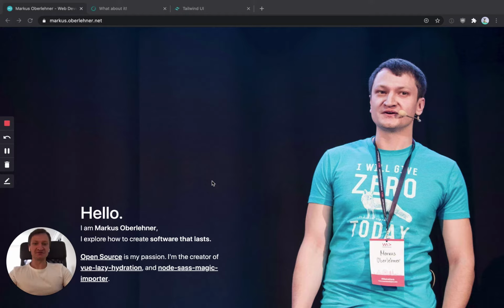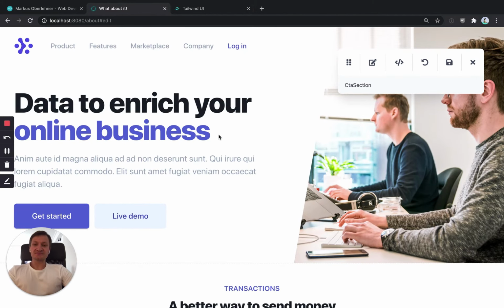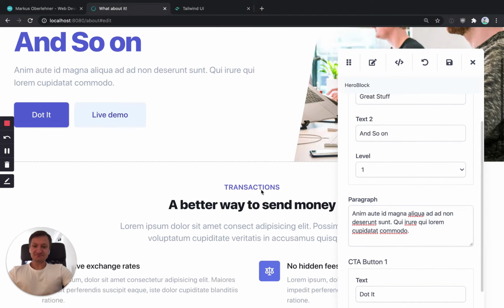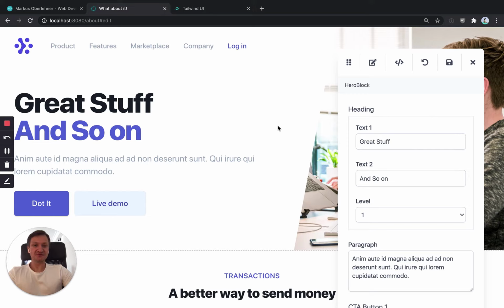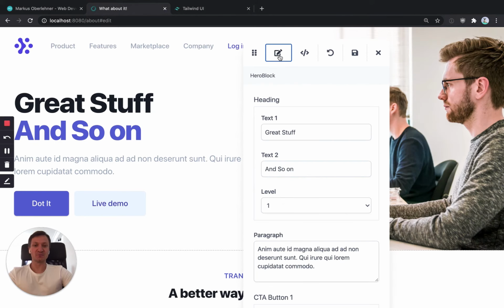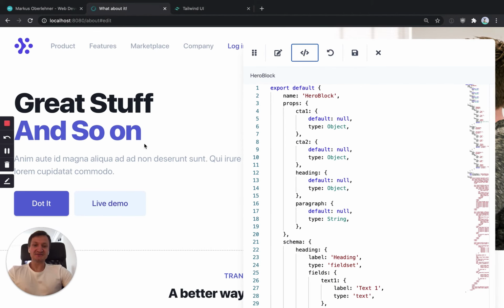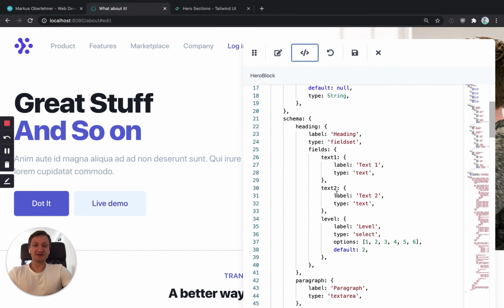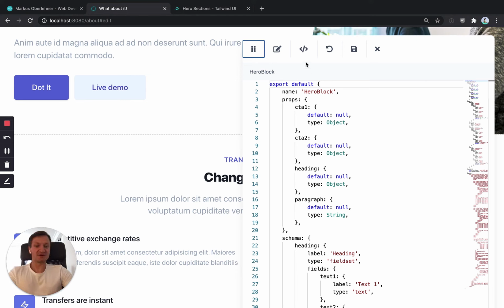Windflow.io Eternal Engine - very early front-end demo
We've created a very simple demonstration of the windflow.io CMS and code editor. The idea is that Windflow developers can copy and paste standard Vue.js components into Windflow but then expose properties that the CMS can affect.

The demo web page in this video was created in windflow.io in just 30 minutes using Windflow and the free components from TailwindUI.com

(special thanks to TailwindUI)